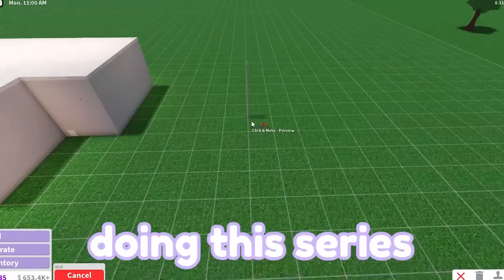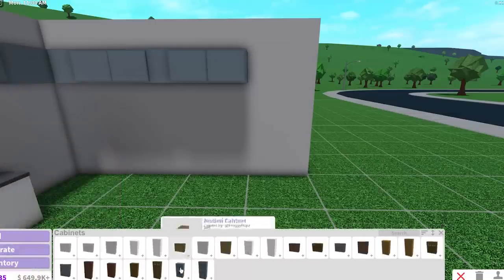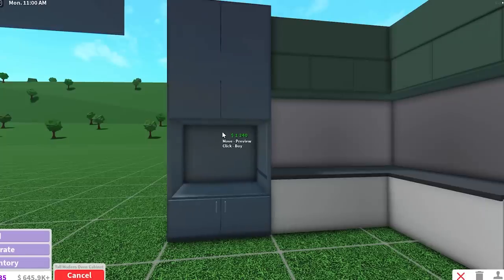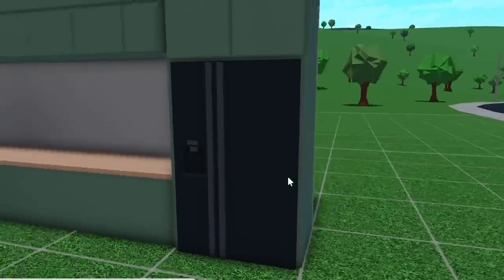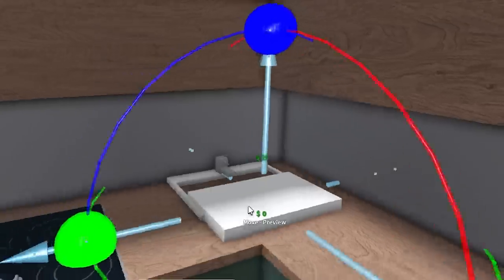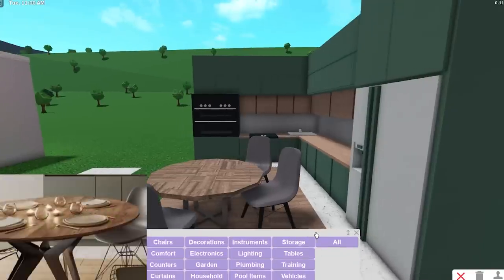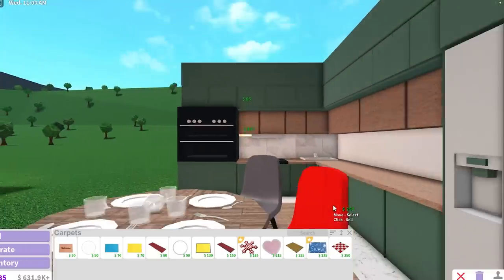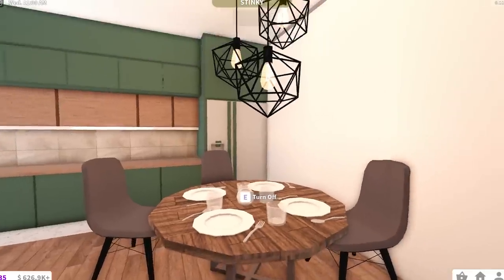Building a GREEN KITCHEN in Bloxburg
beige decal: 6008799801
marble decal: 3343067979